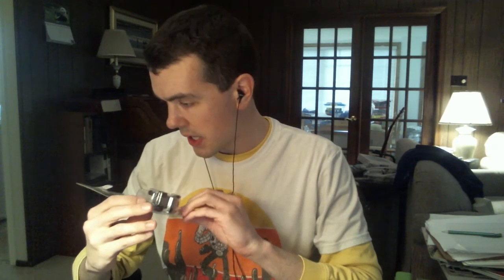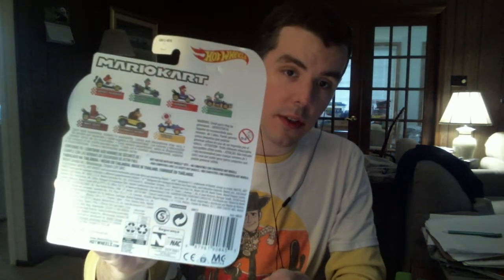What I Got at Target and Game Stop on March 24, 2021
This is my video of what I got at Target and Game Stop on March 24, 2021.  I got four things at Target, and one thing at Game Stop.  I hope you like it.

If you want, you can check out my previous video of my Disney Exclusive Pixar Toybox Zurg's Lair Playset Review

Or if you prefer, you can check out one of my classic videos of what I got at Toys R Us on June 26, 2015